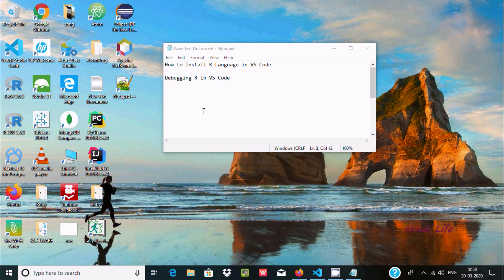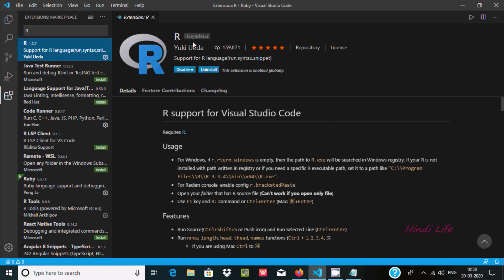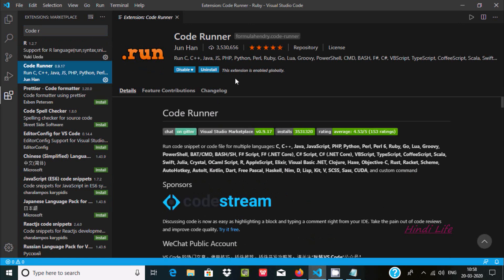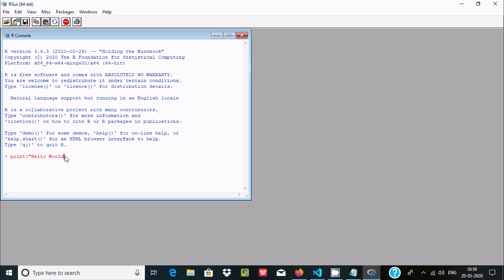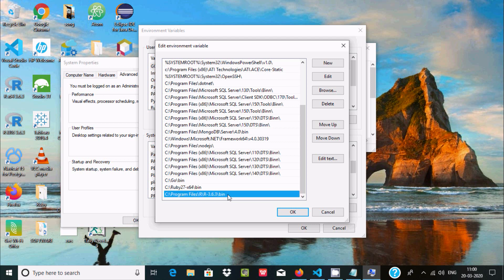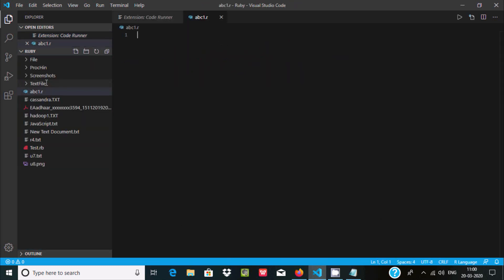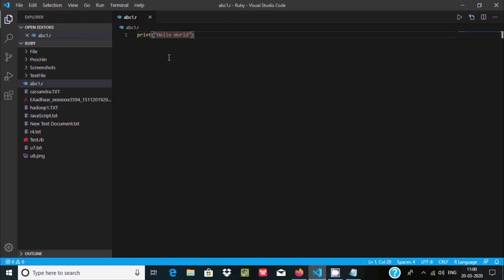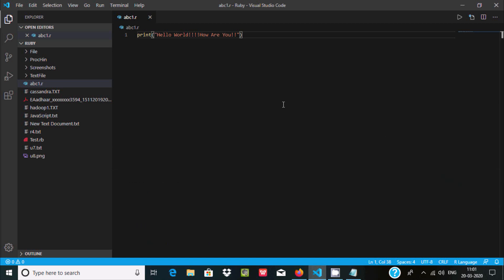how to run r code in vs code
How to install R extension in Visual Studio Code

r in visual studio code tutorial

how to run r code in visual studio code

debug r in vscode

visual studio code cannot find r client

vs code vs rstudio